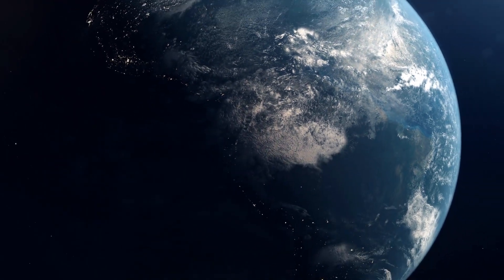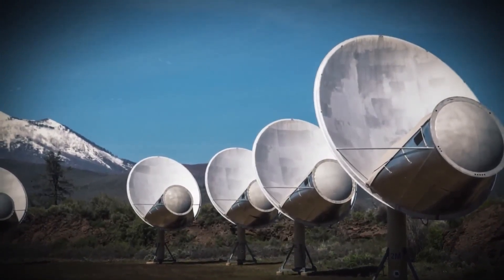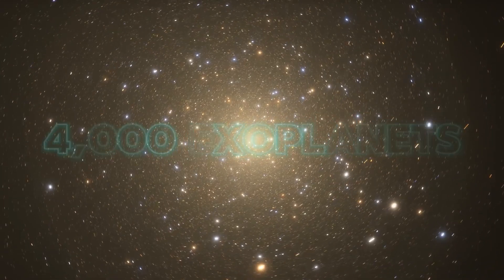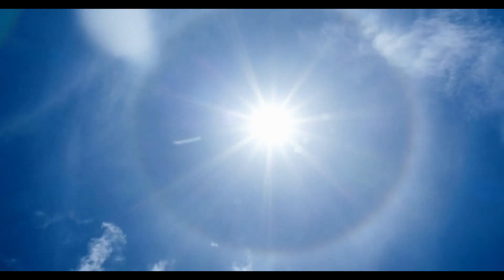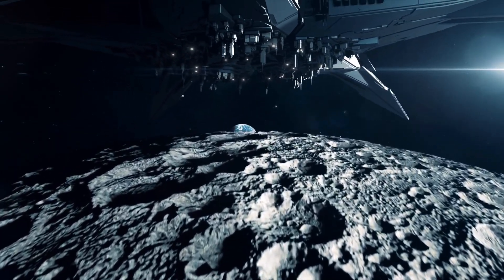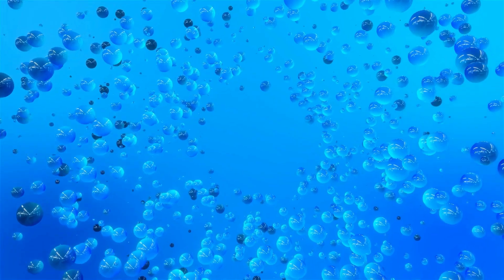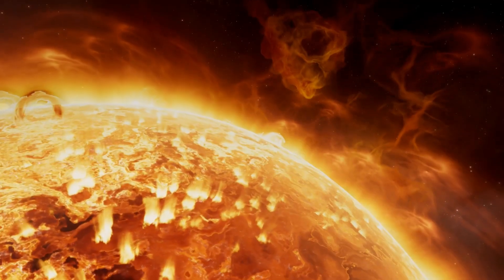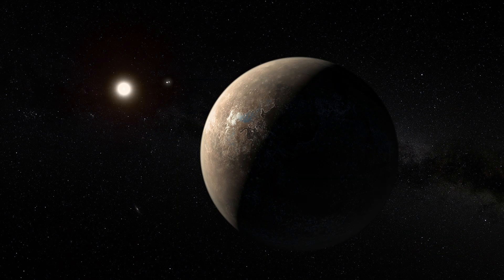JWST Discovers City Lights on Proxima B! Terrifying for us ?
"JWST Discovers City Lights on Proxima B -Are We in Danger?"
In a groundbreaking discovery, the James Webb Space Telescope (JWST) has captured images of city lights on Proxima B, a planet located in the habitable zone of the closest star to our solar system, Proxima Centauri. But should we be terrified by this finding? Could these city lights signify intelligent life? Or does it pose a threat to our own existence on Earth?

Join us as we delve into the implications of this incredible discovery and explore the possibility of life beyond our world. Could we be on the brink of an alien encounter, or is there a more rational explanation for these mysterious lights? Watch now to find out more about the JWST's latest revelation and what it could mean for humanity's future.

keywords 👇🏻👇🏻
JWST | ProximaB |CityLights | SpaceDiscovery | Exoplanets| Astronomy | NASA | AlienLife | Extraterrestrial |